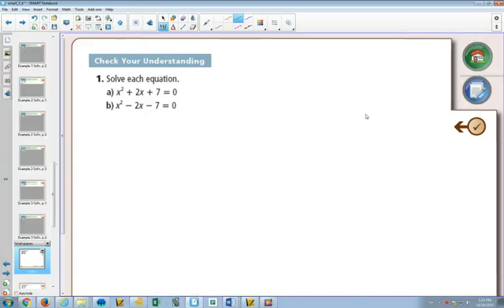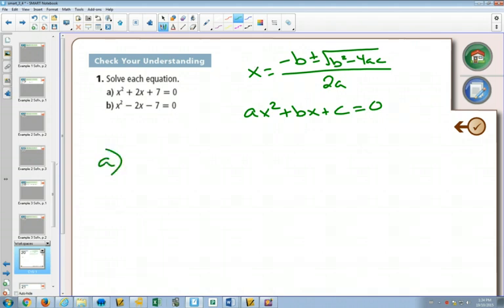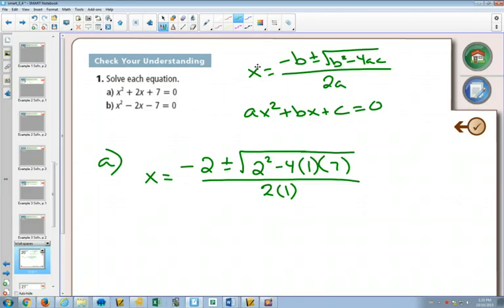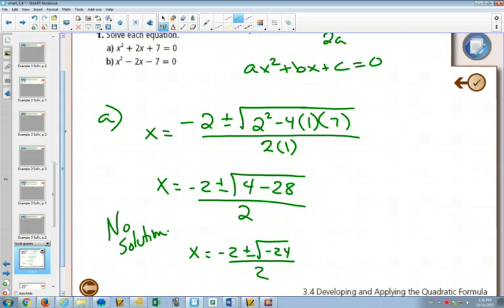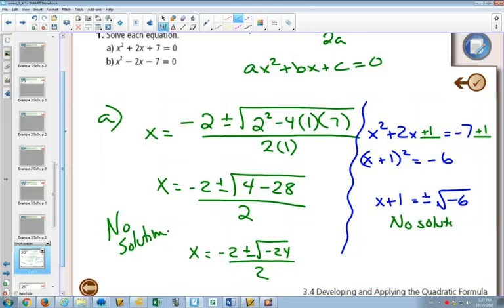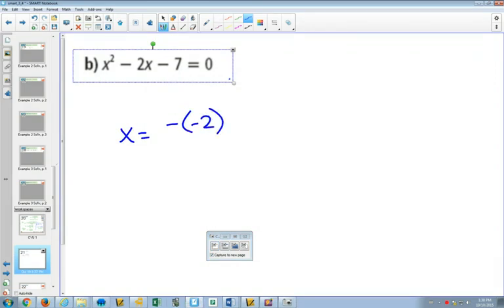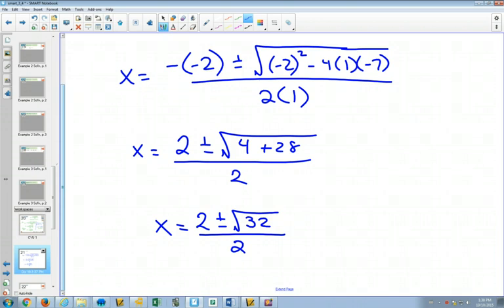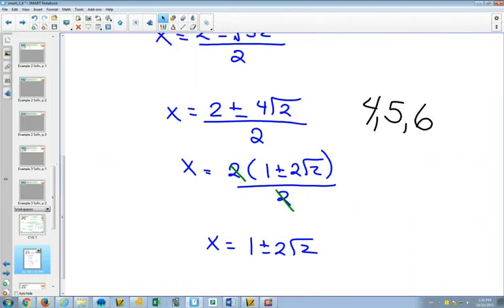30SP 3 4 Example 1